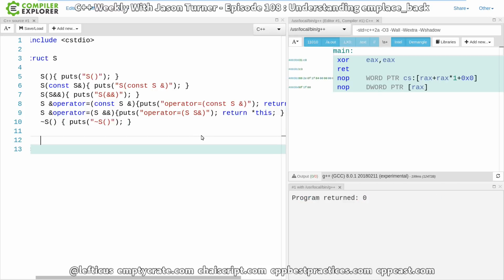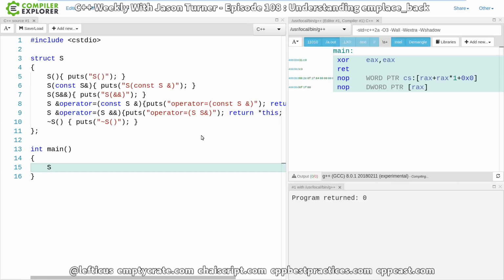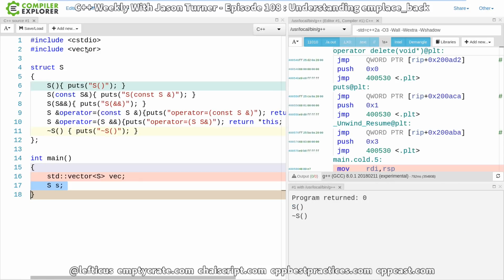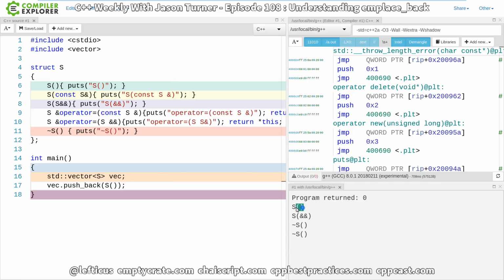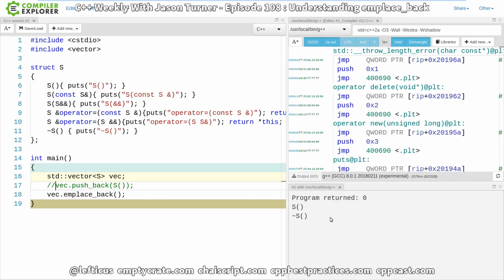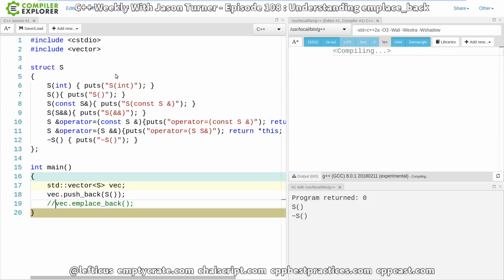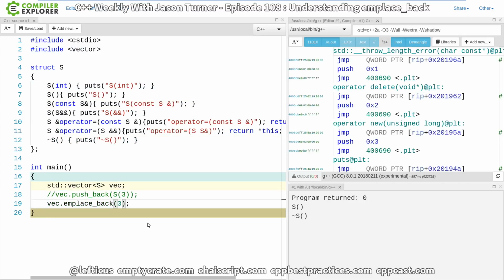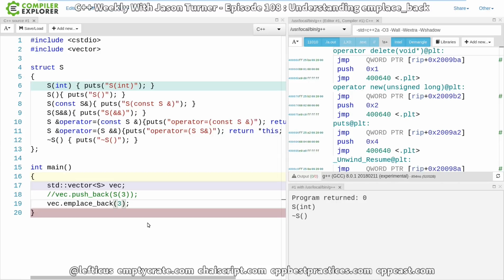C++ Weekly - Ep 108 - Understanding emplace_back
Upcoming Workshops:
► C++ Best Practices Workshop, CppCon, Aurora, CO, USA, Sept 13-14, 2025
► C++ Best Practices Workshop, NDC TechTown, Kongsberg, NO, Sept 22-23, 2025

T-SHIRTS AVAILABLE!

GET INVOLVED

JASON'S BOOKS

RECOMMENDED BOOKS

AWESOME PROJECTS

O'Reilly VIDEOS

Source: